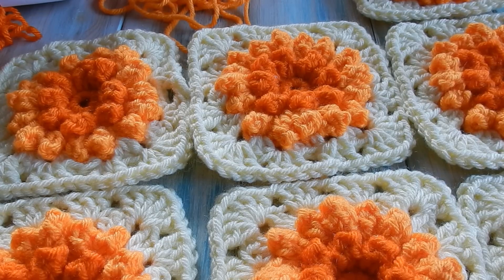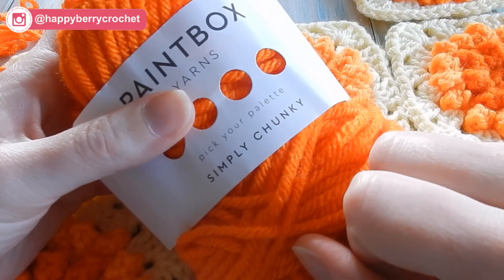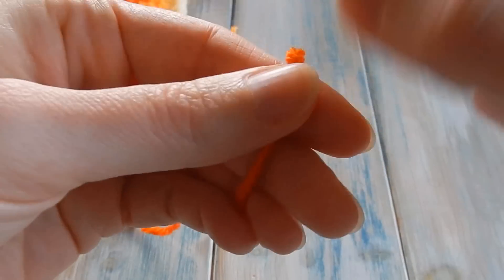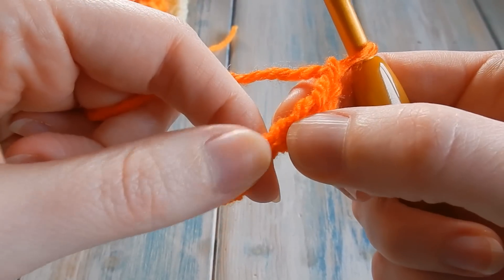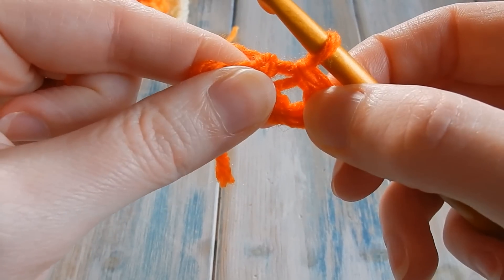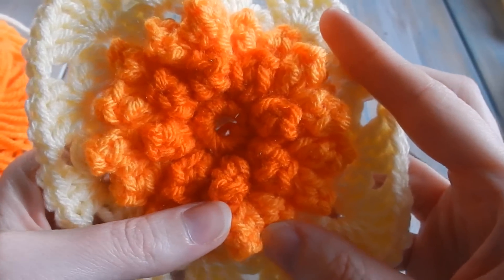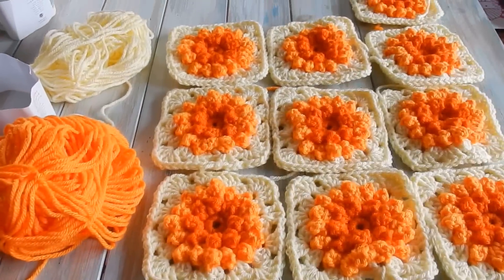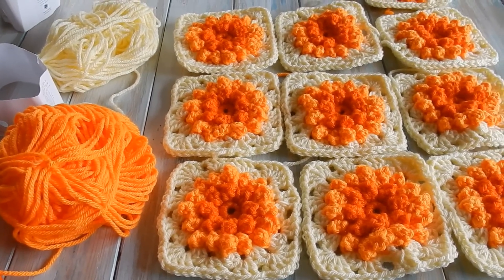How to Crochet my Sunburst Granny Square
Today we return to my normal Yarn Scrap Friday schedule! and in this video I show you how to crochet my Starburst Flower Granny Square. I hope you enjoy and manage to follow along.

This pattern is in US terminology, but details are given for UK terminology.

Please Note* I only get paid in free yarn. Neither Paintbox or LoveCrafts have control over this video content.